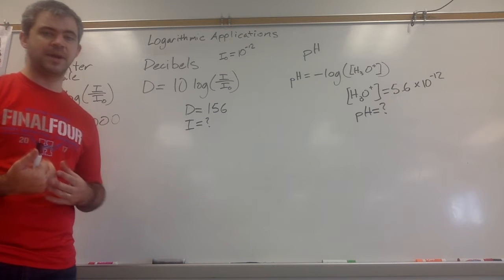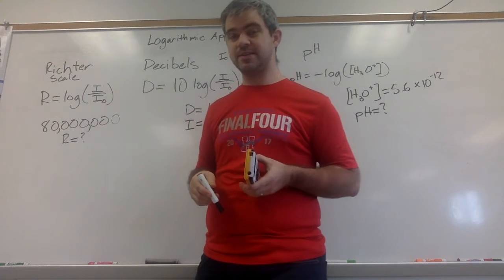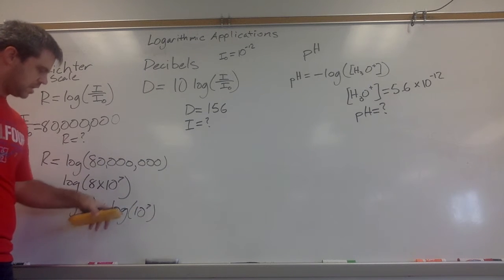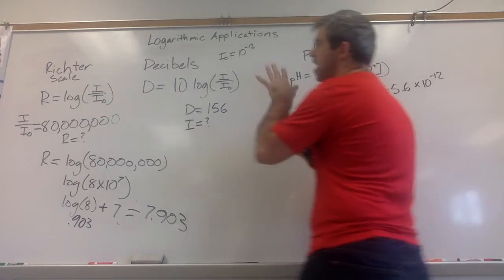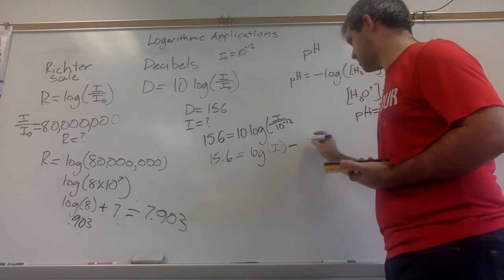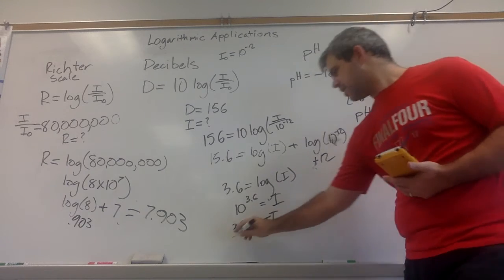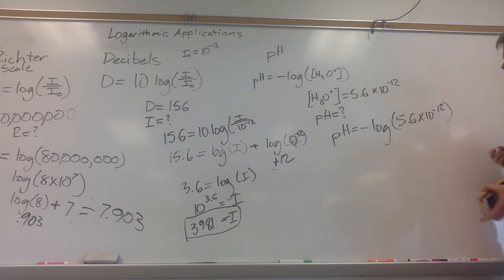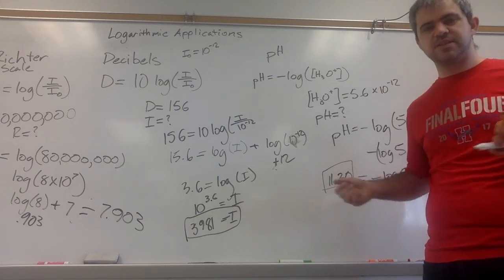Applications of Logarithms